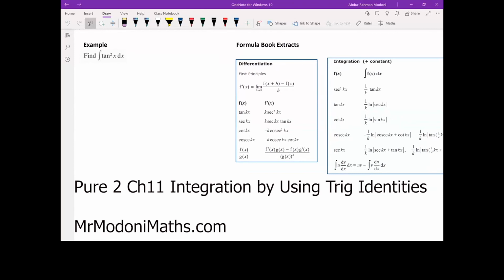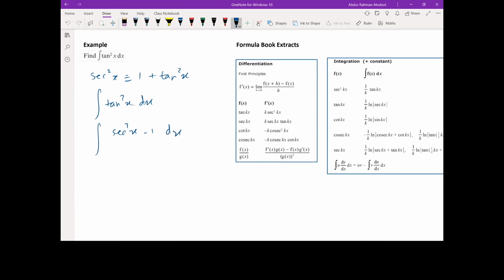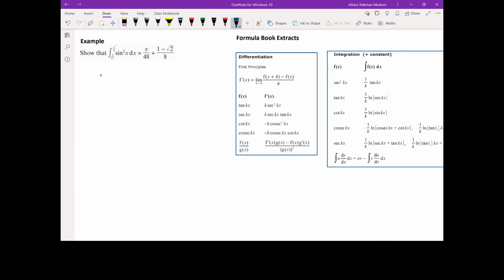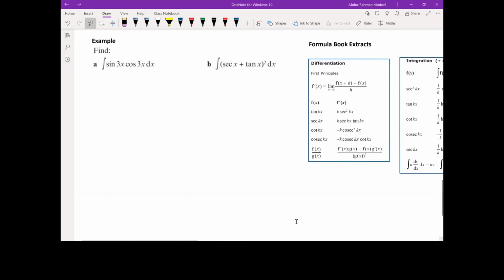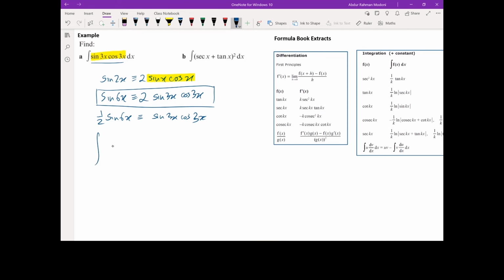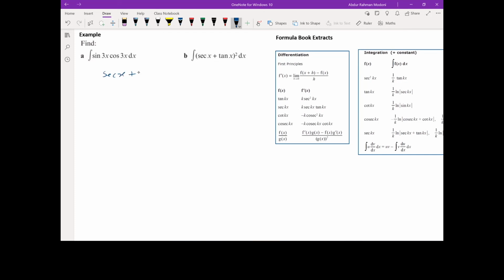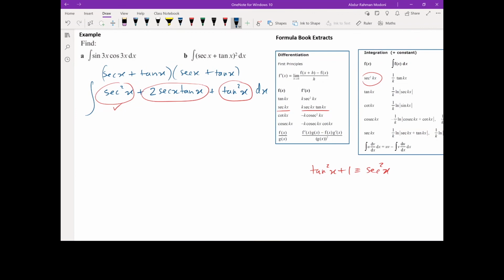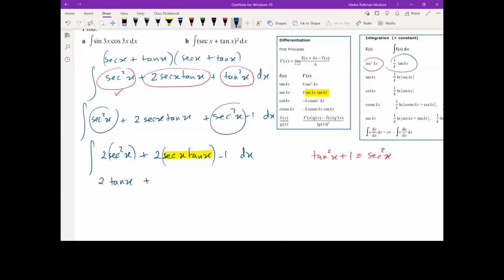Pure 2 Ch11 Integration by Using Trig Identities